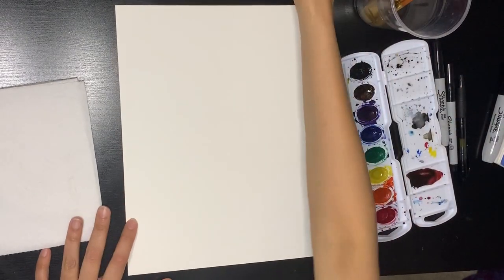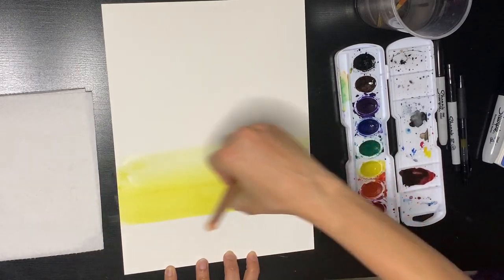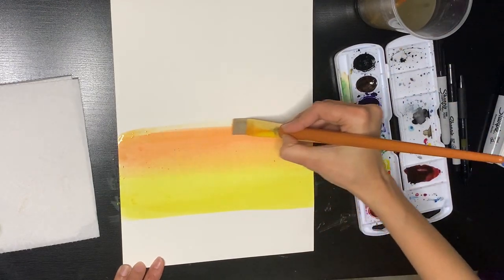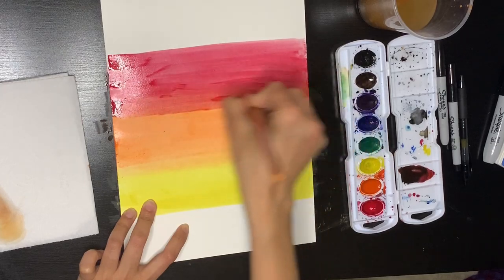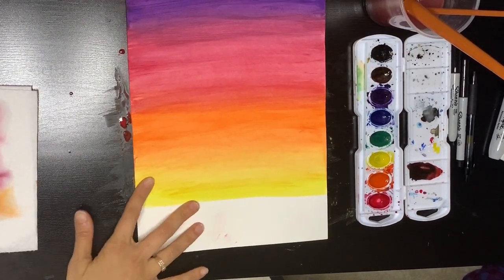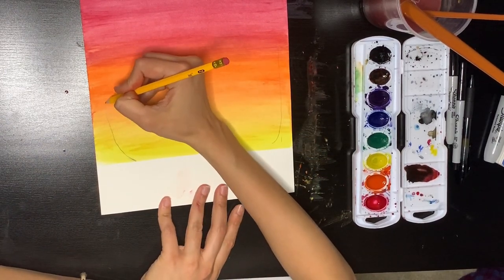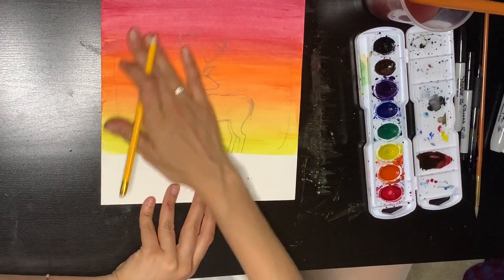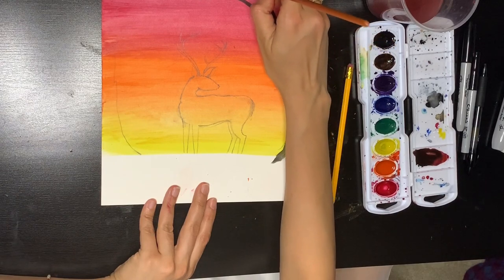Water Color Painting: Beginners Step by Step Tutorial (2020)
California deer with dawn: Art piece made in Online art class video by SJ Arts (Shilpy Jain).

Learnings:
* Dry Brush Watercolor Technique.
* Blending colors of the sky.
* Forms: Tree and deer
* Composition: Rhythm and Balance

Step by step:
* Paint the background sky.
* Let that completely dry.
* Draw the forms: deer and tree/barks.
* Start painting the black color.
* Touchups using a sharpie.

Materials for painting (Recommended list):
* Paper: Strathmore art watercolor paper, Canson watercolor book.
* Color - windsor and newton gouache and watercolor, Mozart supplies komorebi watercolor.
* Brushes - synthetic watercolor brushes.
* Masking Tape  and Pen / Marker (optional).